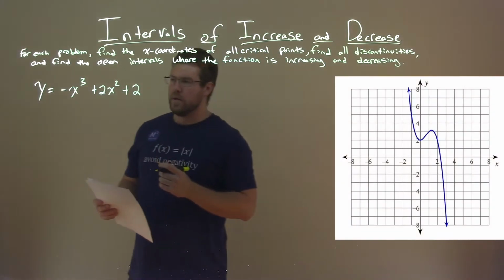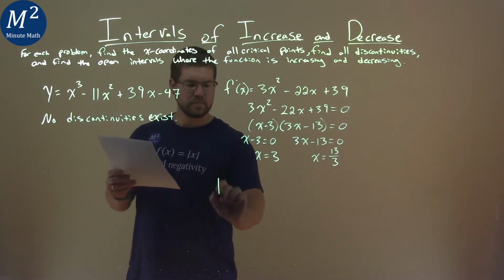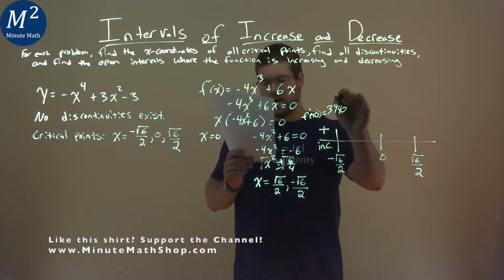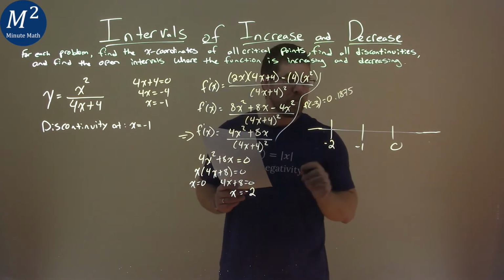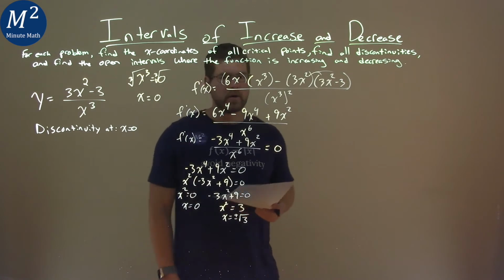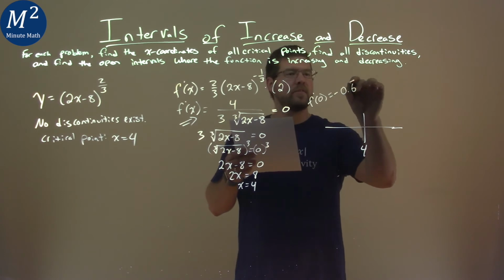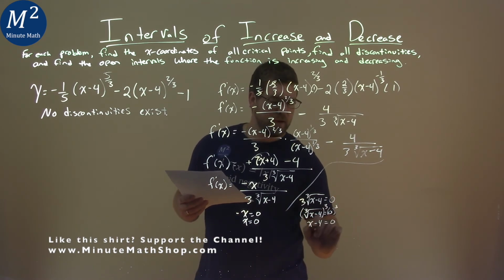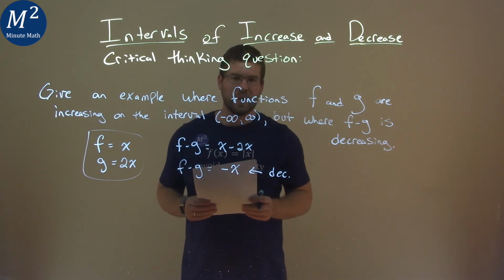Interval of Increase and Decrease | 9 Examples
Intervals of Increase and Decrease. Find the first derivative test. We learn how to find the x-coordinates of all critical points, find all discontinuities, and find the open intervals where the function is increasing and decreasing for various examples. We first determine where the function is discontinuous. We then take the derivative of the function to find its critical points. We then apply the first derivative test to see where the function is increasing and decreasing. This is a great introduction into the First Derivative Test. This is under the topic of Applications of Differentiation with this free online math video lesson.